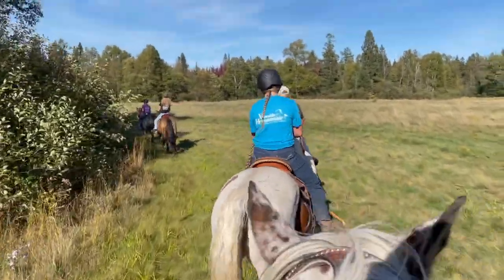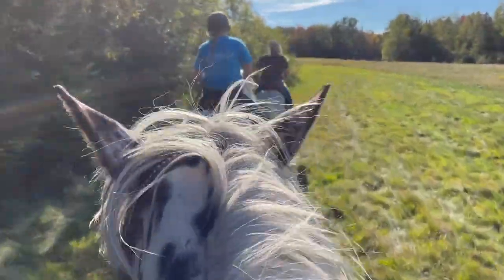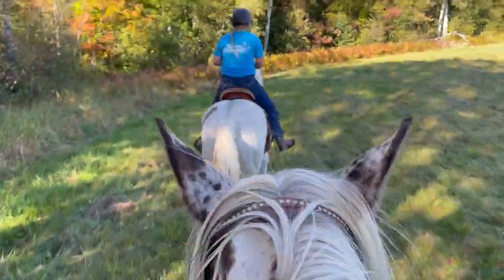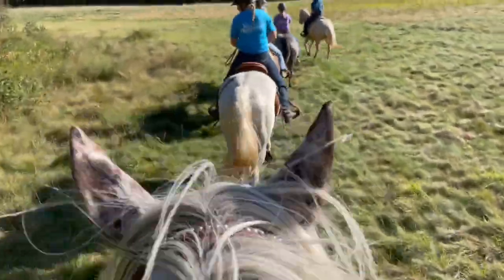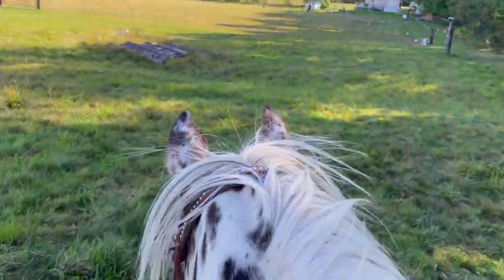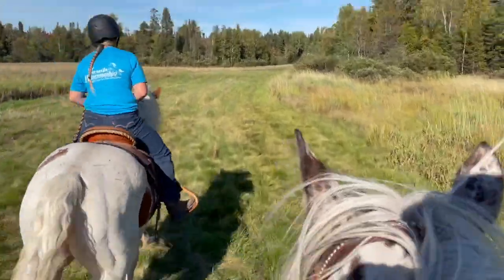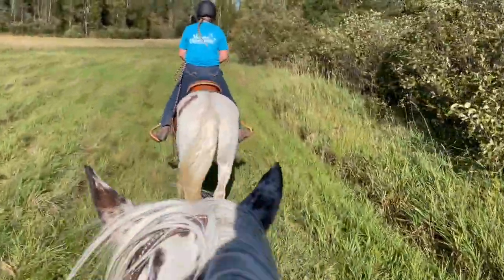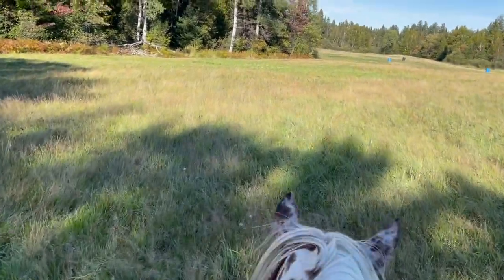How To Make A Good Trail Horse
In this video from September 2021, I'll show you a fun way for horses and riders to gain confidence on the trail.

If you enjoyed this video and would like to learn more about horses and real life in the barn, I invite you to join me on my journey with horsemanship.

Like what you see? You can help this channel by becoming a subscriber and sharing with your friends. It’s free, fun, and educational! If you would like to make a donation for my efforts or to help me purchase gear to make better quality videos, here is a link to my PayPal account

Winter Gloves
Winter Boots
Winter Jeans
Western Boots
English Boots

GEAR MY KIDS WEAR
Western Boots
English Boots
Half Chaps
Printed Helmets
Solid Helmets
Tiny Helmets

TACK & GROOMING PRODUCTS I USE
Bareback Pad
Saddle Pad
EZ Wash Wand
Metal Curry
Soft Dandy Brush
Mane/Tail Brush
10’ Lead Ropes
15’ Lead Ropes
Slobber Straps

WHAT I FEED MY HORSES
Mare Ease
Cough Free
Vitamin E
Sand Clear
Jolly Stall Snack
Himalayan Salt Refill
Salt Block
Loose Salt

STABLE PRODUCTS I USE
Bucket Scrubber
Barley Straw
Manure Fork
Tank Heater
Durable Buckets
Durable Pans
Chore Sled
Arena Drag

To Catch A Horse
Think Harmony With Horses
True Unity
Faraway Horses